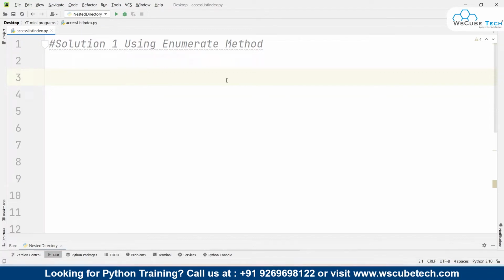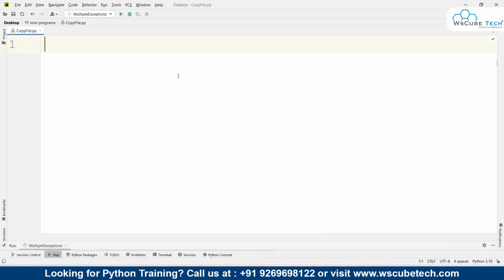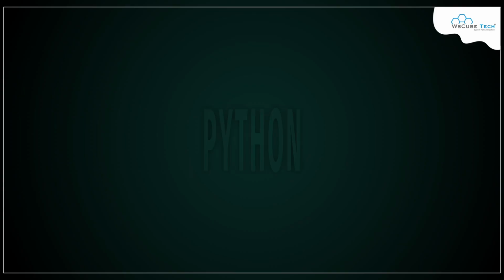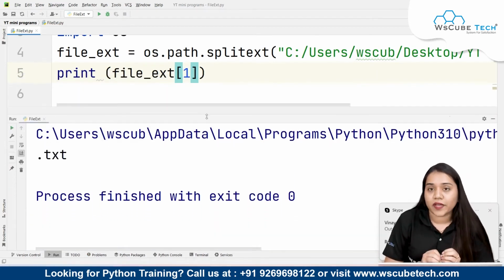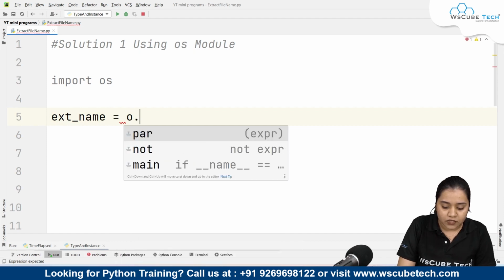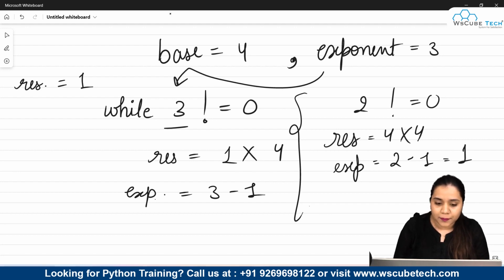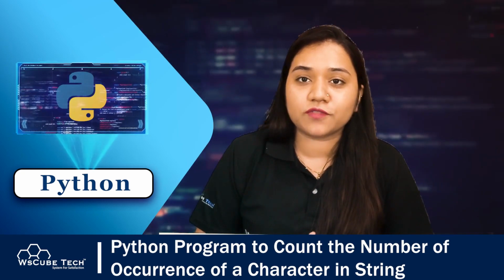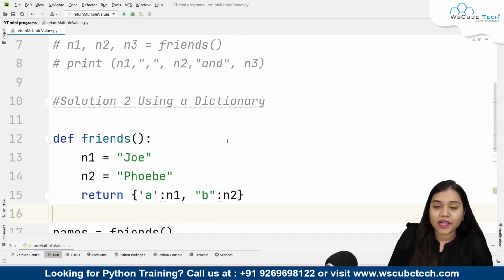Become a Pro Python Programmer | Top 45 Python Advanced Programs (Part-2) - In English 😍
In this video, we'll take you from a beginner to a pro-Python programmer by covering the top 45 advanced Python programs. These programs will help you to master Python concepts such as data analysis, machine learning, web development, and automation. By the end of this video, you'll have the skills to tackle complex Python projects and take your programming skills to the next level.

00:00:00 - Introduction
00:00:27 - Python Program to Access Index of a List using for Loop
00:04:38 - Python Program to Slice Lists
00:11:02 - Python Program to Iterate Over Dictionaries using for Loop
00:16:36 - Python Program to Sort a Dictionary by Value
00:21:34 - Python Program to Check If a List is Empty
00:25:39 - Python Program to Catch Multiple Exceptions in One Line
00:30:05 - Python Program to Copy a File
00:33:54 - Python Program to Concatenate Two Lists
00:38:58 - Python Program to Check if a Key is Already Present in a Dictionary
00:41:07 - Python Program to Parse a String to a Float or Int
00:47:25 - Python Program to Convert String to DateTime
00:53:06 - Python Program to Get the Last Element of the List
00:56:55 - Python Program to Print Output Without a Newline
00:59:21 - Python Program Read a File Line by Line Into a List
01:05:22 - Python Program to Check If a String Is a Number (Float)
01:09:36 - Python Program to Count the Occurrence of an Item in a List
01:12:47 - Python Program to Append to a File
01:16:59 - Python Program to Delete an Element From a Dictionary
01:20:28 - Python Program to Create a Long Multiline String
01:24:59 - Python Program to Extract Extension From the File Name
01:29:41 - Python Program to Measure the Elapsed Time in Python
01:35:10 - Python Program to Get the Class Name of an Instance
01:38:58 - Python Program to Convert Two Lists Into a Dictionary
01:42:49 - Python Program to Differentiate Between type() and instance()
01:47:46 - Python Program to Trim Whitespace From a String
01:53:25 - Python Program to Represent Enum
01:56:24 - Python Program to Get the File Name From the File Path
02:00:24 - Python Program to Get Line Count of File
02:04:31 - Python Program to Get the Full Path of the Current Working Directory
02:09:41 - Python Program to Iterate Through Two Lists in Parallel
02:12:36 - Python Program to Reverse a Number
02:21:52 - Python Program to Compute the Power of a Number
02:31:57 - Python Program to Count the Number of Digits Present In a Number
02:37:47 - Python Program to Check If Two Strings Are Anagram
02:43:33 - Python Program to Capitalize the First Character of a String
02:48:11 - Python Program to Create a Countdown Timer
02:54:33 - Python Program to Count the Number of Occurrences of a Character in String
02:59:22 - Python Program to Remove Duplicate Element From a List
03:03:37 - Python Program to Convert Bytes to a String
03:06:08 - Python Program to Randomly Select an Element From the List
03:09:48 - Python Program to Get a Substring Of a String
03:17:08 - Python Program to Return Multiple Values From a Function